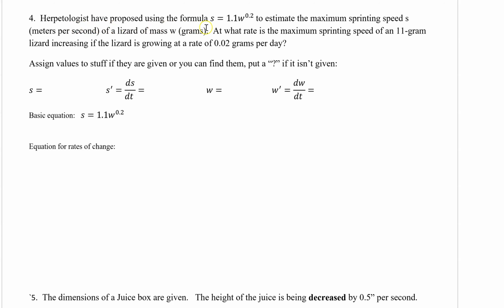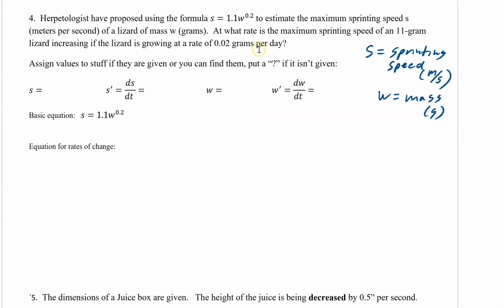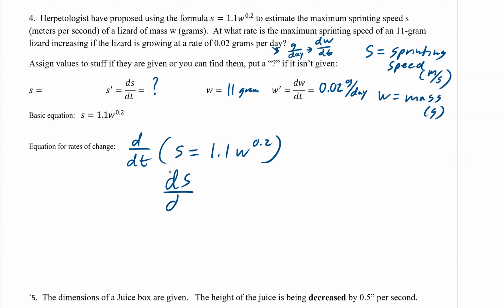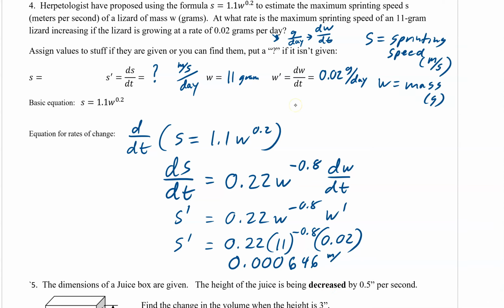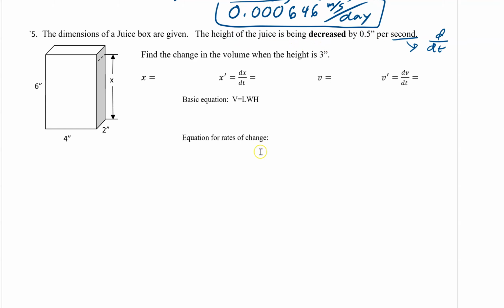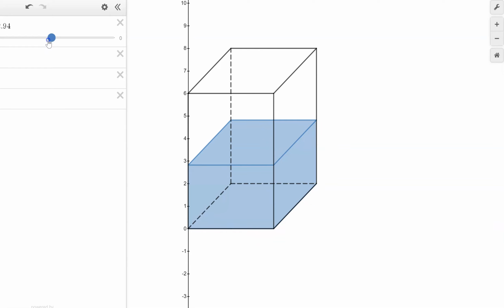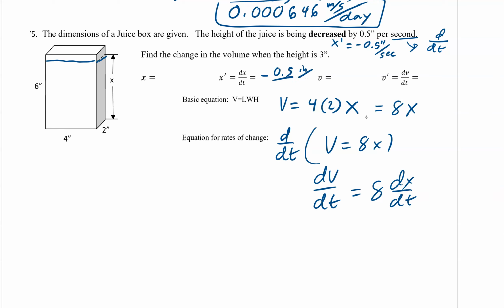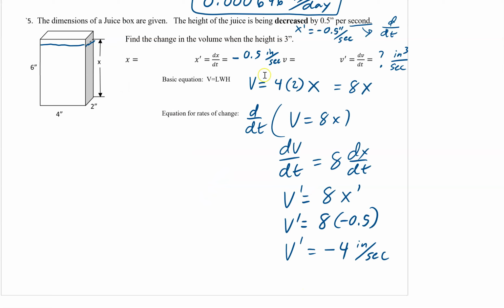2 8 b related rates intro